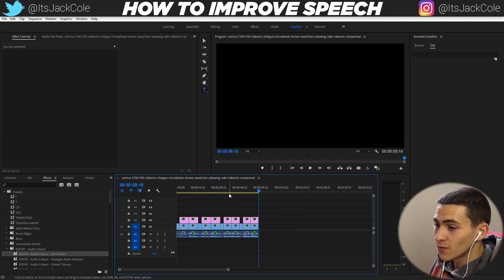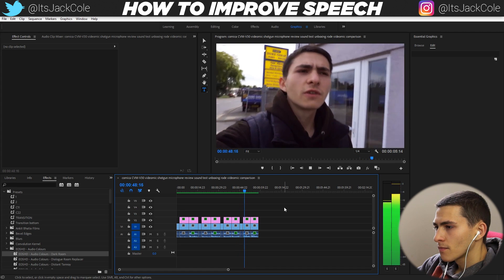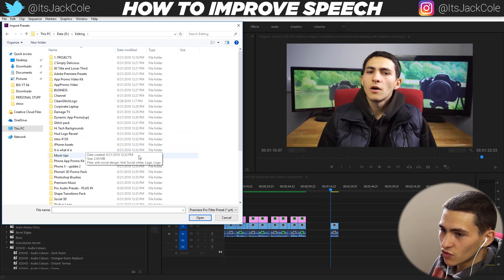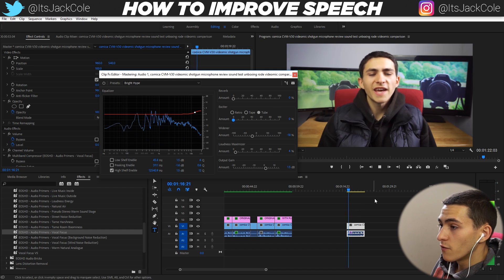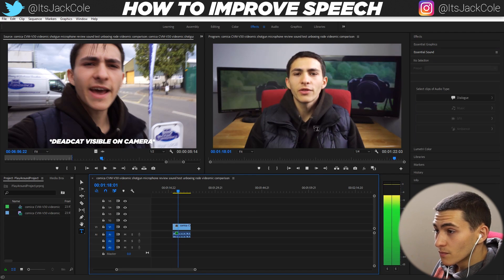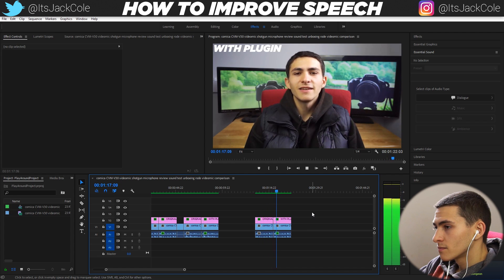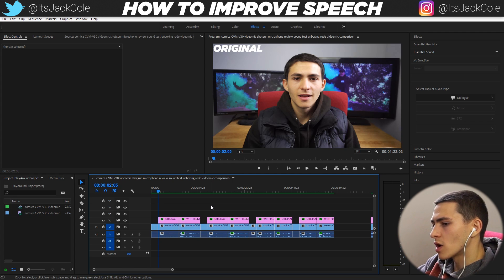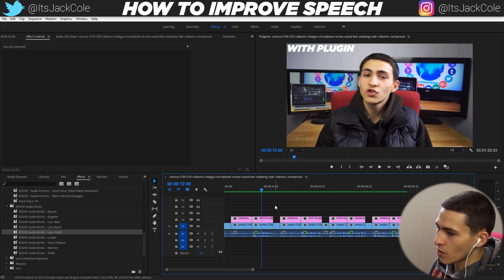IMPROVE the Sound of SPEECH in Premiere Pro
IMPROVE the Sound of SPEECH in Premiere Pro | ItsJackCole

Available for Adobe Premiere Pro and Final Cut Pro

In todays video I walk through how to use the pro audio presets pack to improve the sound of speech in adobe premiere pro. On top of showcasing these powerful presets we also dive into how you can use the built in Essential Sound within adobe premiere pro to further mix and master your speech vocals to get them sounding crisp and clear.

- Previous video covering this Plugin In